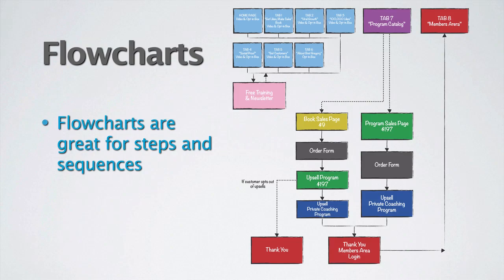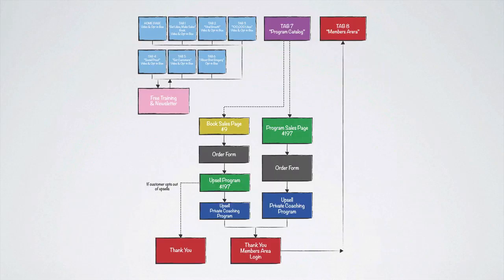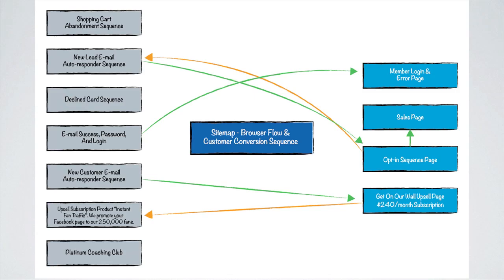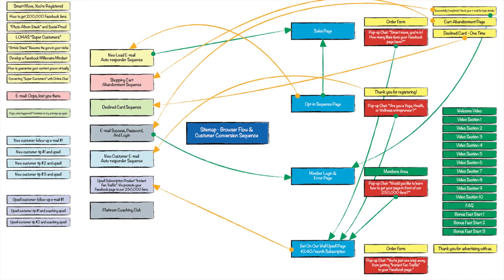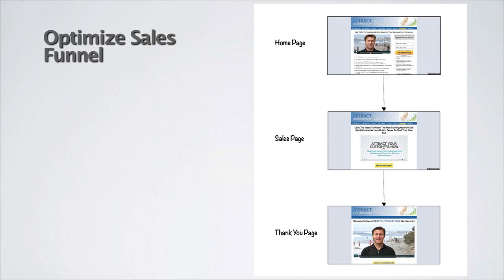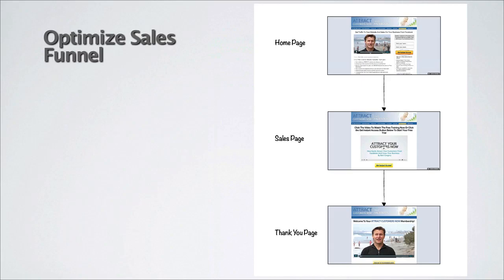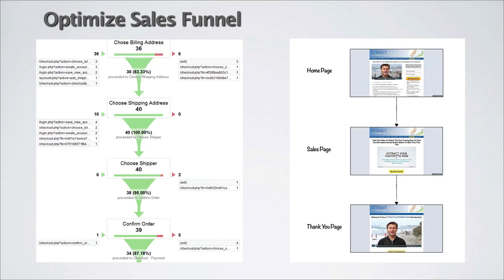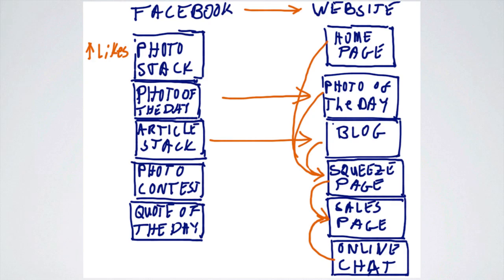05 Create Your Fan Page Magnet Blueprint